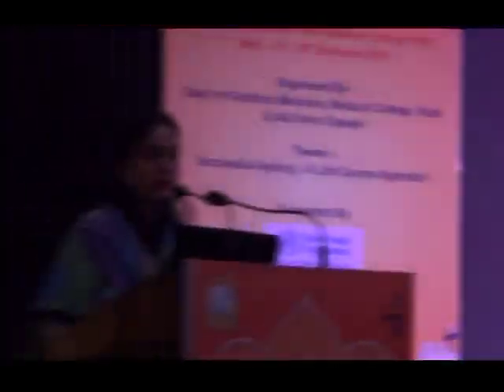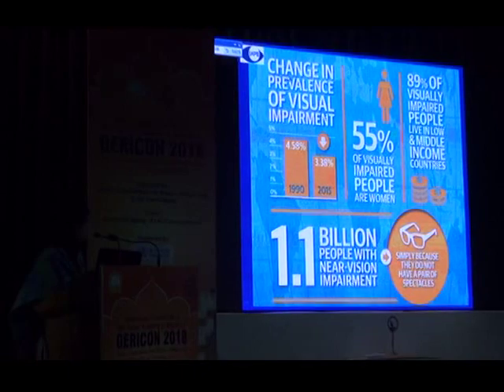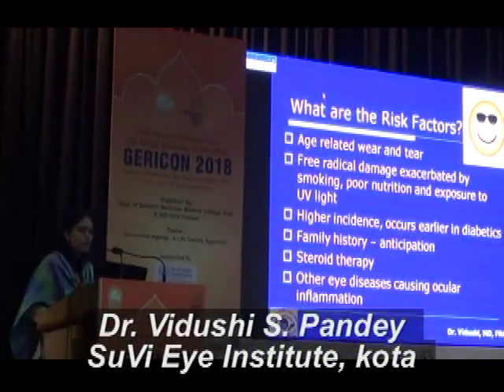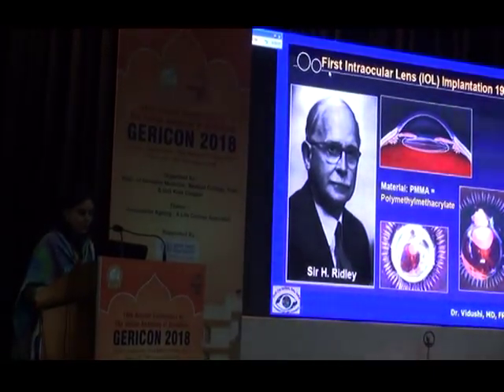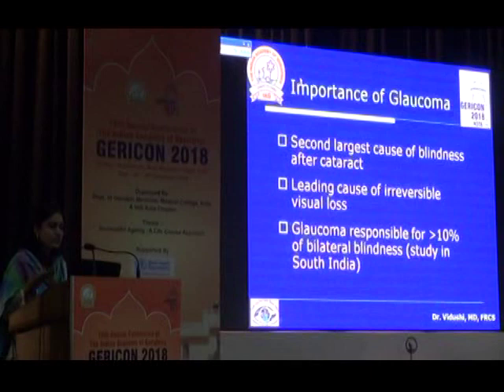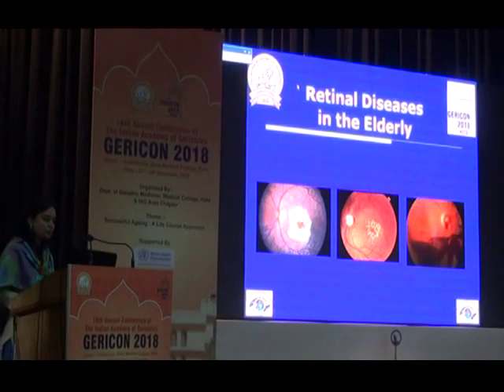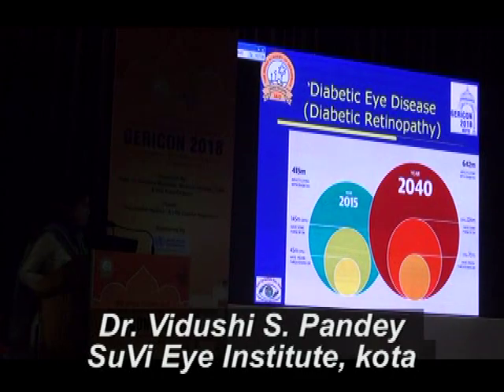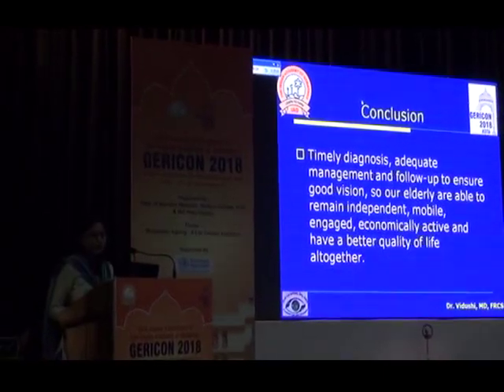Common Eye Problem in Geriatric population and Their Management Dr Vidushi SuVi Eye Hospital Kota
Dear All,  pleased to share with you a talk- Common Eye Problem in Geriatric population and Their Management presented by Dr. Vidushi SuVi Eye Hospital Kota during the GERICOM 2018 (Indian Academy of Geriatrics).  Thanks. Dr. Suresh K Pandey and Dr. Vidushi Sharma, SuVi Eye Institute, Kota.